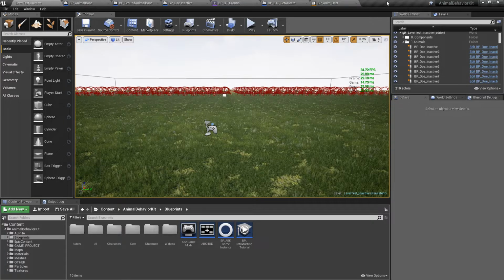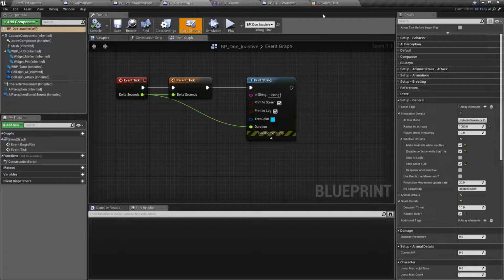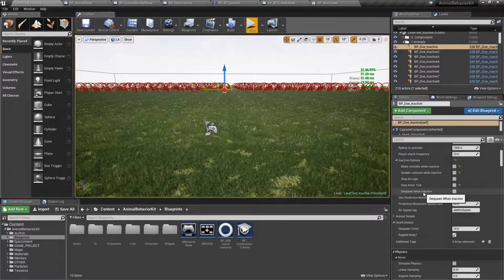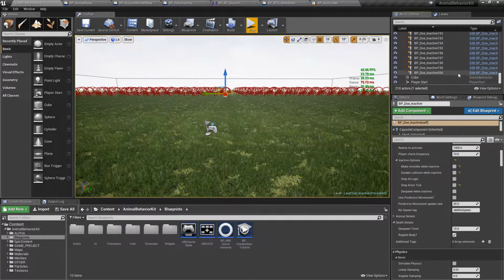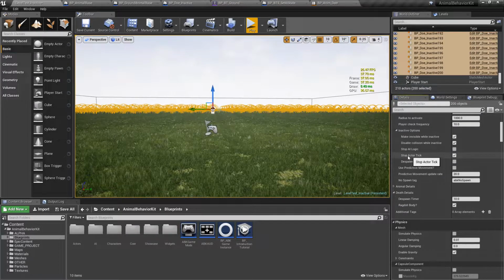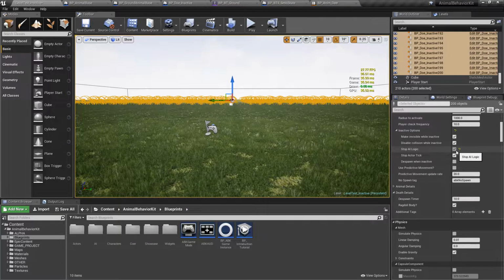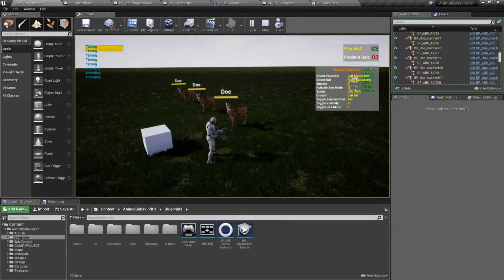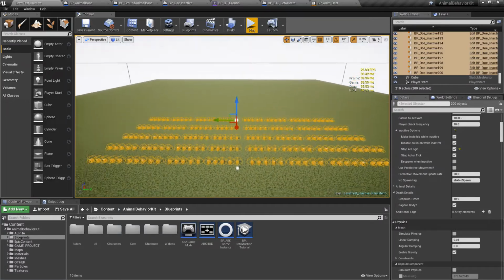ABK 1.3 Preview - MASSIVE performance gains for inactive animals!